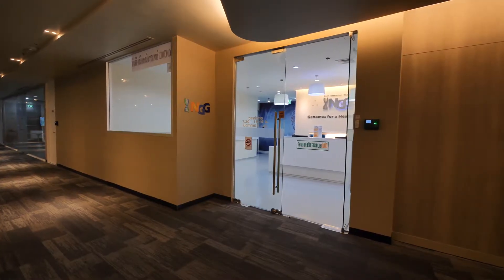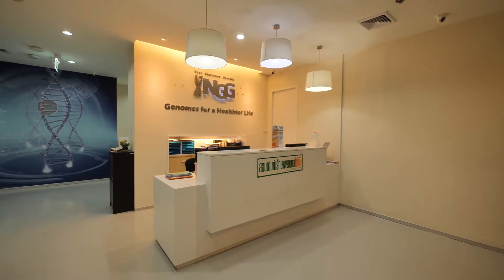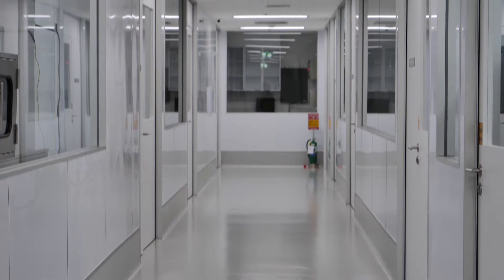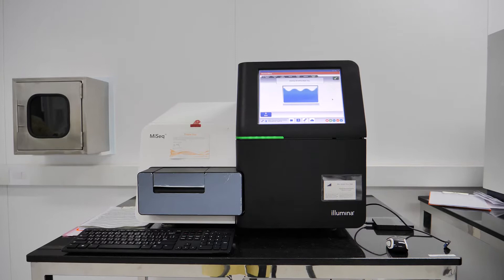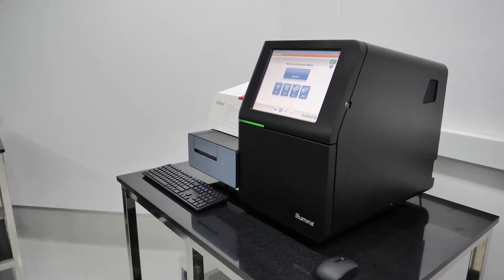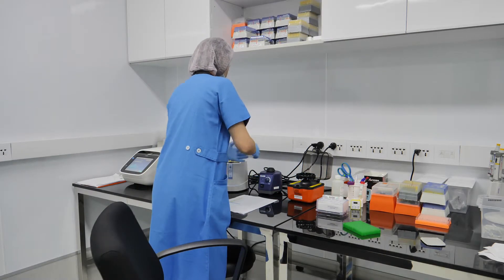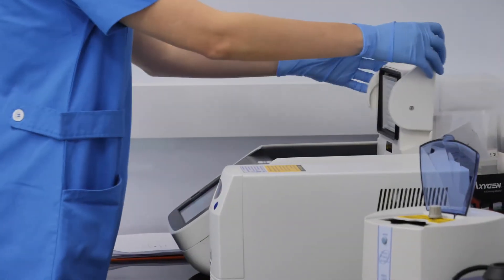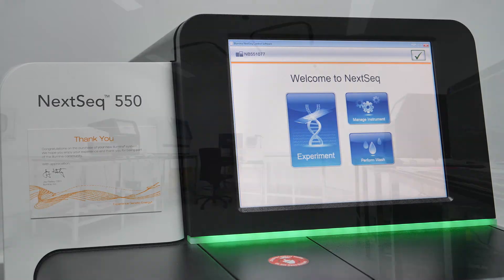Next Generation Genomic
Next Generation Genomic Co., Ltd. (ห้องปฏิบัติการทางด้านพันธุศาสตร์ NGG)

เป็นบริษัทที่ให้บริการด้าน Laboratories ชั้นนำของอาเซียน
ทีมงานประกอบด้วย
   • นักวิทยาศาสตร์เลี้ยงตัวอ่อน (Embryologist)
   • นักวิทยาศาสตร์ Molecular
   • นักวิทยาศาสตร์พันธุกรรม และ นักเทคนิคการแพทย์ ที่มีความรู้ความสามารถและความชำนาญในด้านต่างๆ ที่จะช่วยสนับสนุนงานทางด้านเวชศาสตร์การเจริญพันธุ์

NGG ให้บริการครอบคลุม Lab ทุกประเภทของ IVF และ Fertility Center ได้แก่

   • Preimplantation genetic screening (PGS)
   • Preimplantation genetic diagnosis (PGD)
   • Sperm Preparation
   • Hormone (Routine) Testing